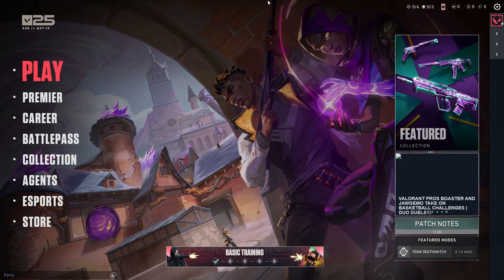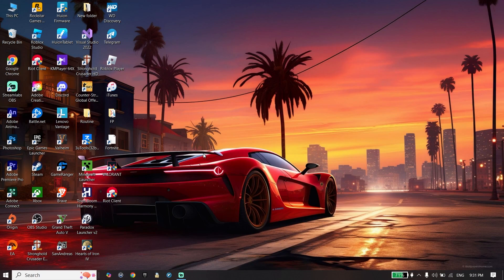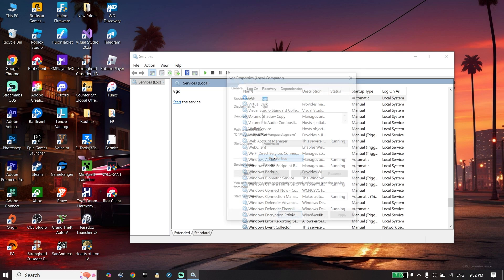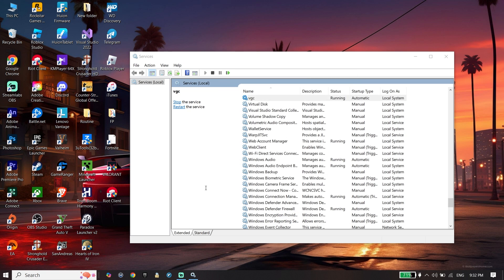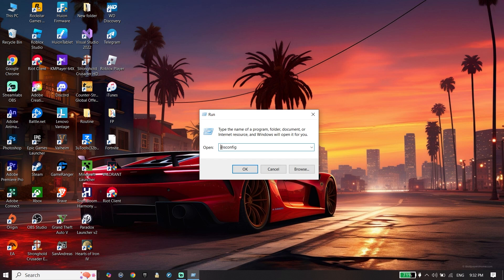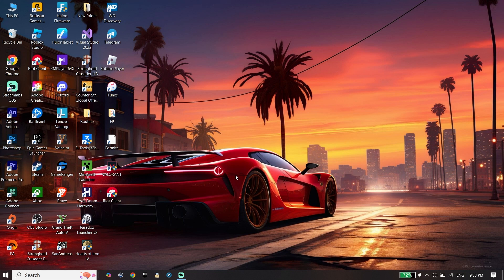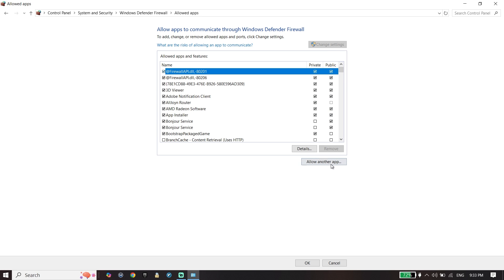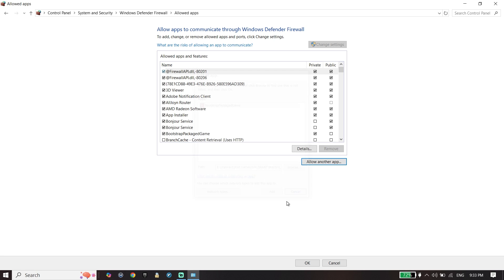How To FIX Valorant Error Code VAN 185 in 2025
Hello everbody in this video I talking about How To FIX Valorant Error Code VAN 185 in 2025 | Valorant VAN 185 FIX . so if you want to know how to fix valorant error van 185 just watch the video.